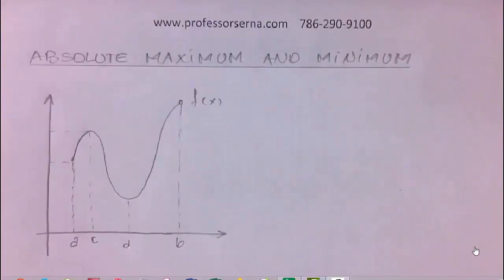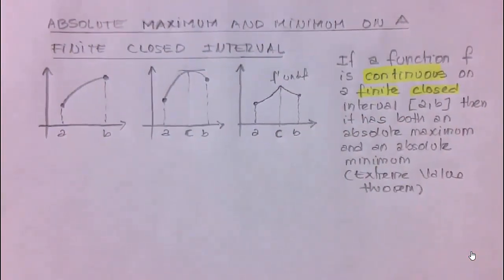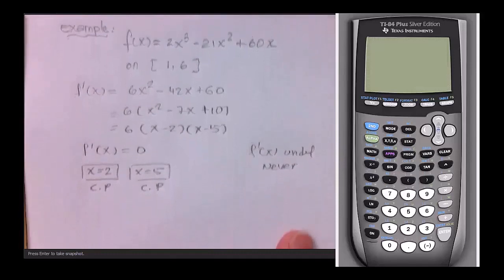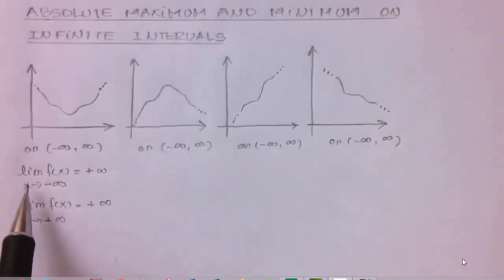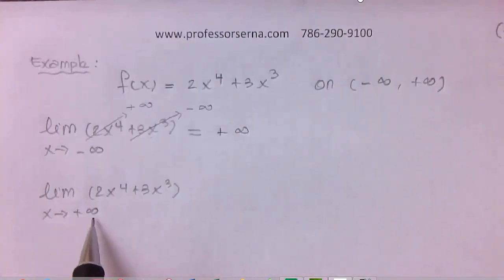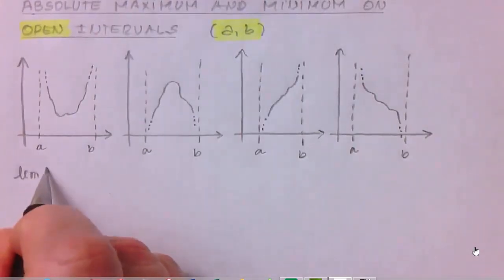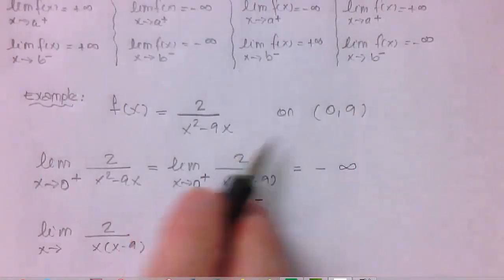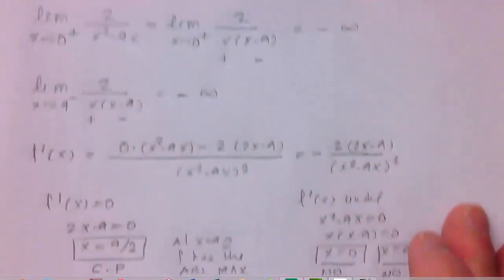Absolute Maximum and Minimum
An absolute maximum point is a point where the function obtains its greatest possible value. Similarly, an absolute minimum point is a point where the function obtains its least possible value.